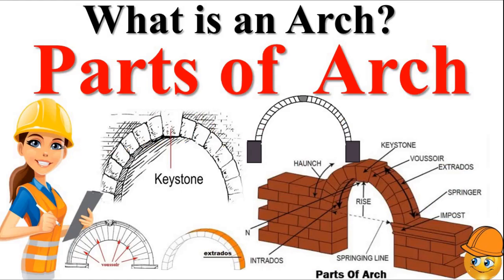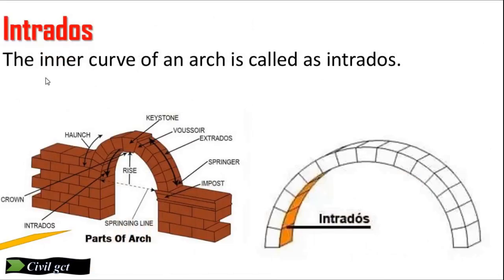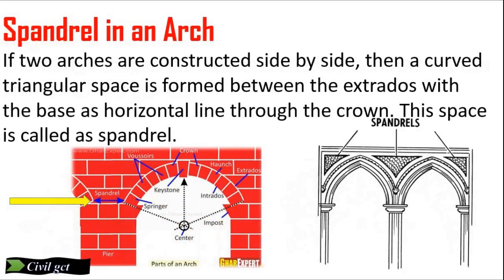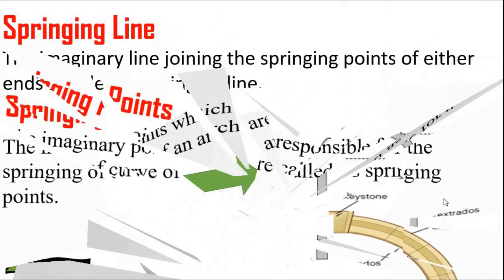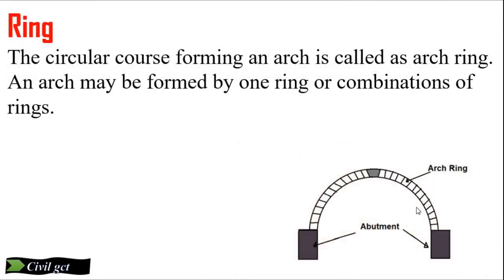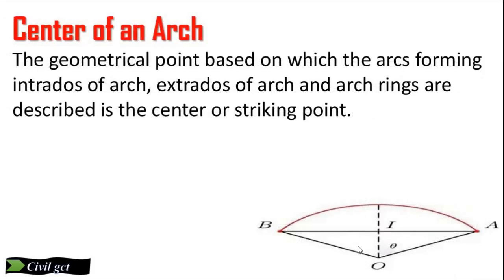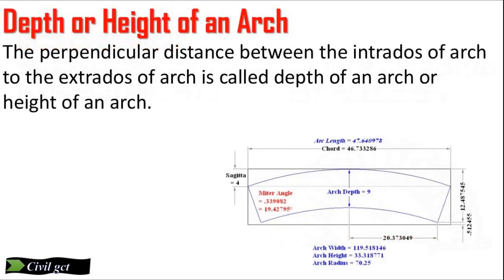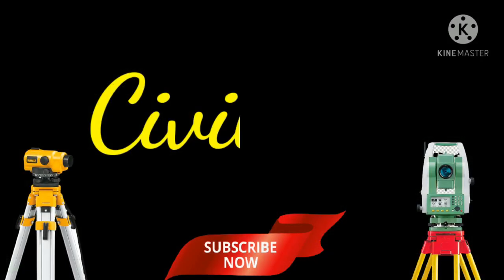Parts of arch l Components of arch l What is an arch l Technical Terms in Arches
What is an Arch?
An arch is a structure constructed in curved shape with wedge shaped units (either bricks or stones), which are jointed together with mortar, and provided at openings to support the weight of the wall above it along with other superimposed loads. Because of its shape the loads from above gets distributed to supports (pier or abutment).
Arch
Keystone.
Voussoir.
Extrados.
Impost.
Intrados.
Rise.
Clear span.
Abutment.